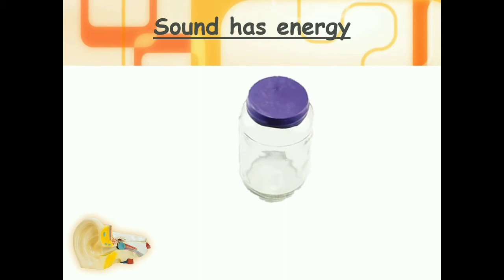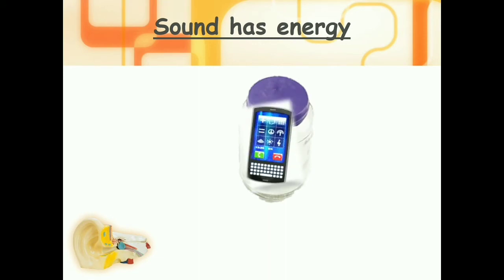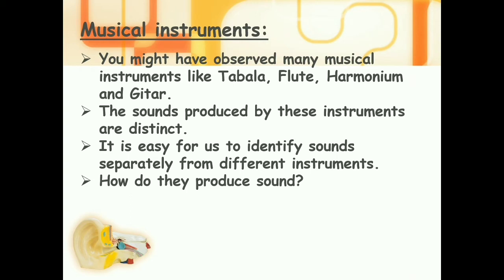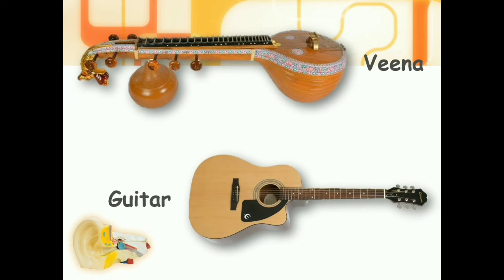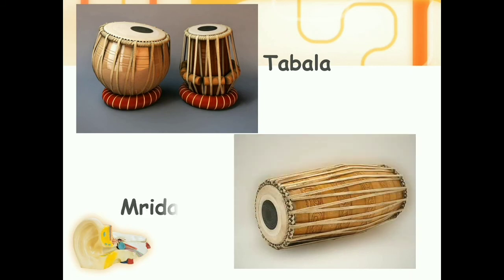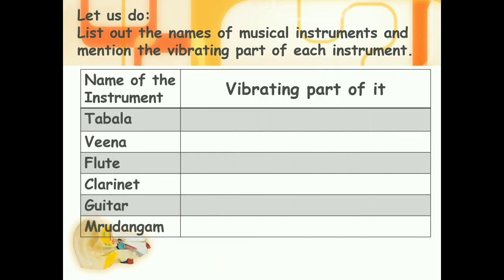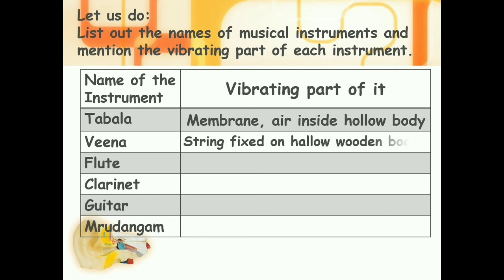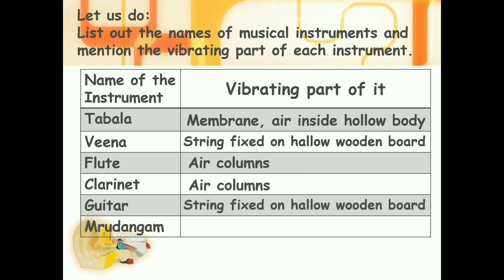# Sound # Sound is a form of energy # DAV SVVN #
# Class 8 # Physics # Sound has energy # Activity # Musical instruments # veena # tabala # Flute # vibrating part of the musical instrument #